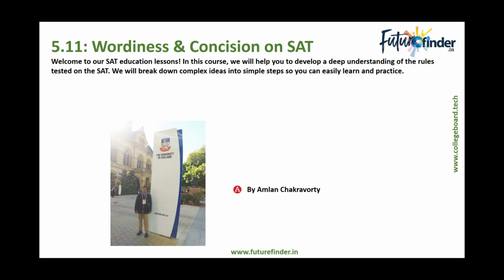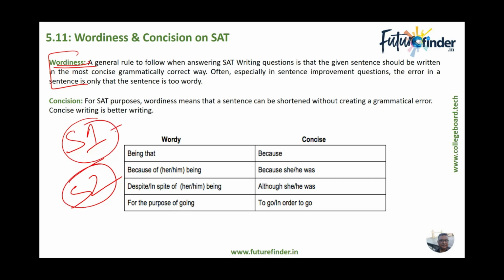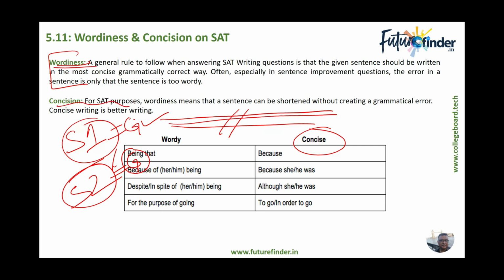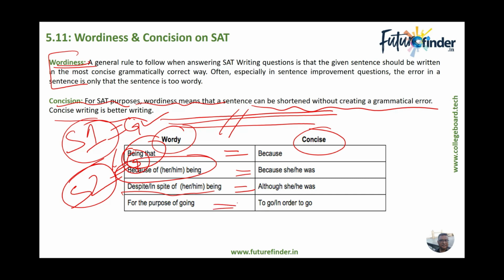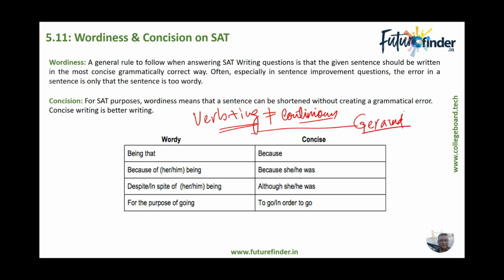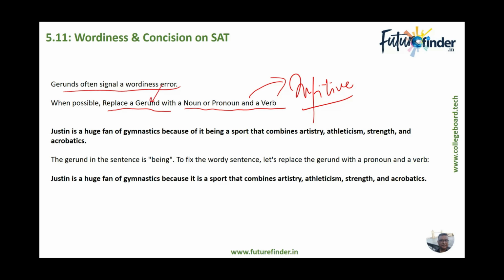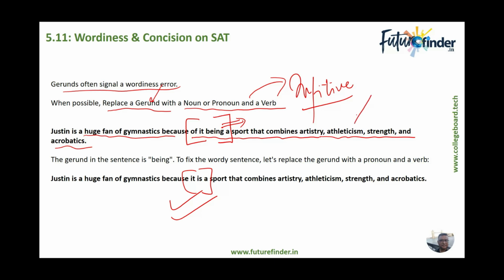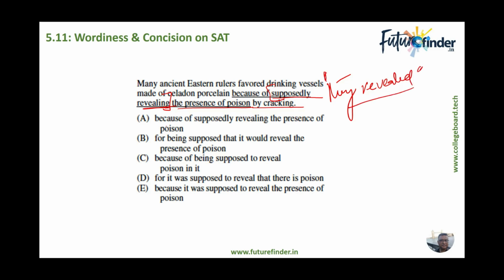5 11 Wordiness and Concision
SAT (Scholastic Assessment Test)  Wordiness and Concision